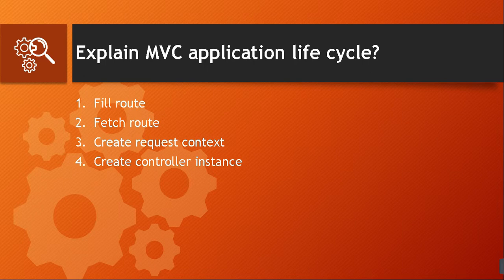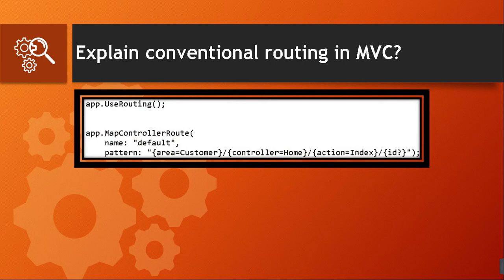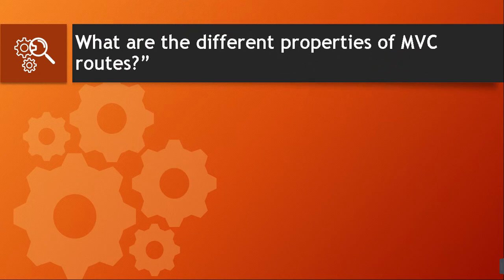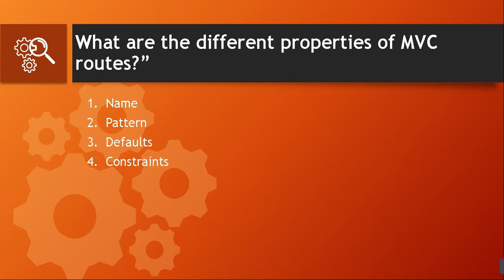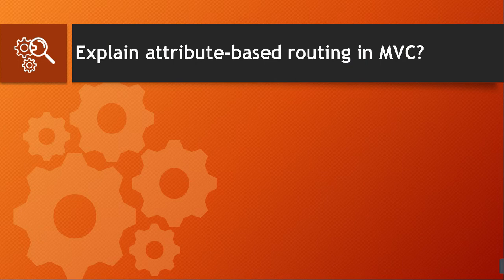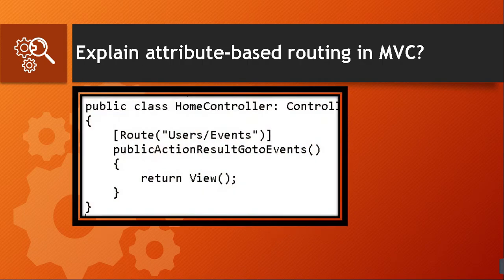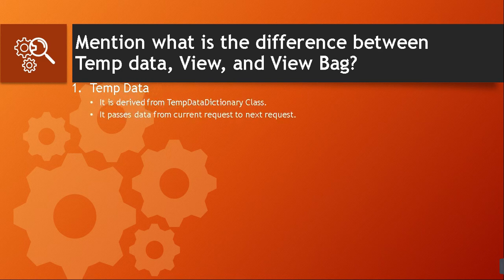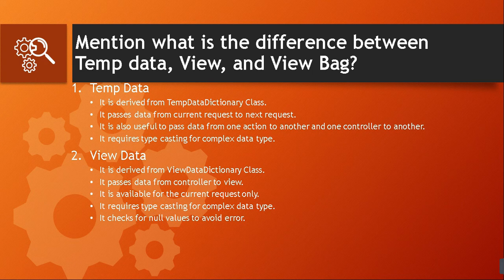MVC Interview Questions Part 2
mvc interview questions years experience,
mvc interview questions and answers,
mvc interview questions and answers for beginners,
mvc interview questions and answers for experienced,
mvc interview questions and answers for freshers,
mvc interview questions c#,
mvc interview questions experience,
mvc interview questions experienced,
asp.net mvc interview questions and answers,
mvc questions for interview,
asp.net mvc preparation,
top mvc interview questions and answers,
mvc interview questions and answers in .net,
asp.net interview questions & answers,
top asp.net interview questions,
top asp.net mvc interview questions,
.net interview,
how to prepare for asp.net job interview,
asp.net ,
mvc,
.net,
asp.net,
Visual studio,
who is fullstack .net developer,
fullstack .net developer,
fullstack web developer,
.net Faqs,
MVC Faqs,
what is fullstack,
sathyatechnologies,
rnreddy it school,
how to become software engineer fastly,
how to get software job,
how to get job in .net,
openings on .net,
which software course is best,
oops faqs,
object oriented principles,
what is object,
kannababu .net,
mvc faqs,